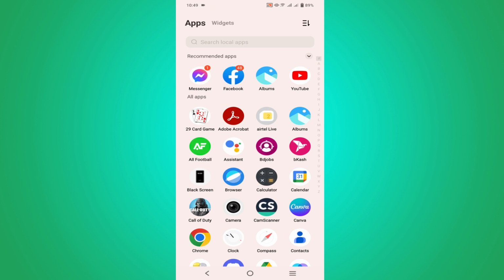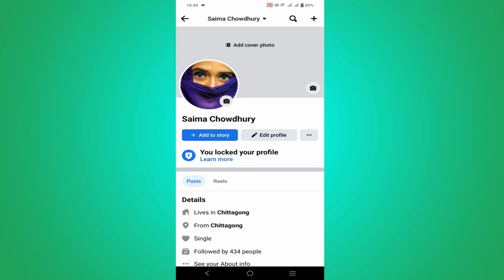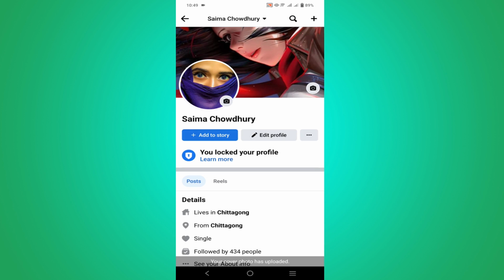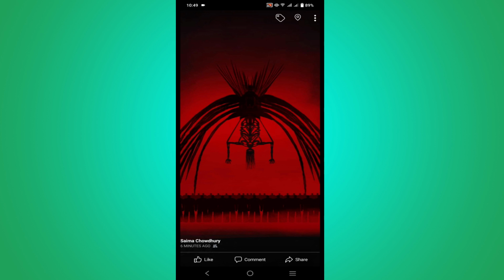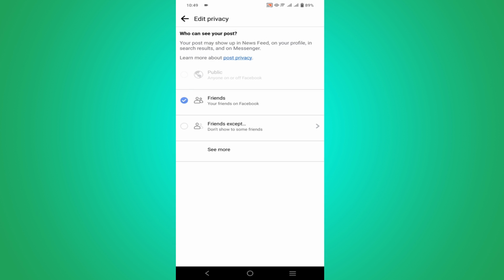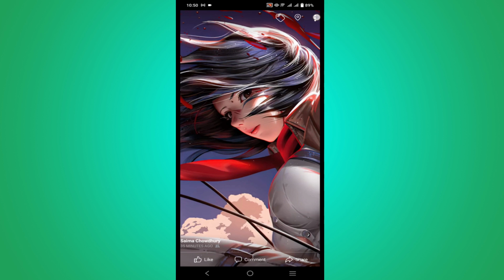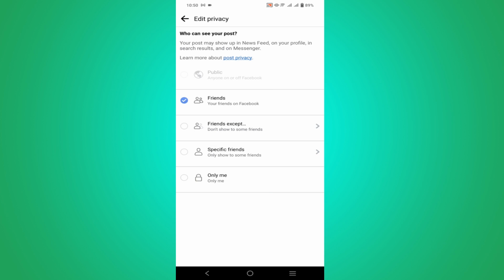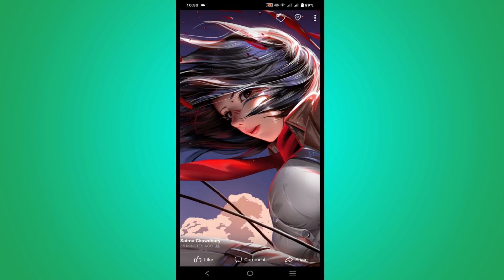How to make cover photo private on Facebook | make facebook cover photo only me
Do you want to make all of your cover private in your facebook account .
If you want to keep your cover photo private, there's a simple setting you can change. In this video we will show you How To Make Your Cover Photos Private On Facebook.